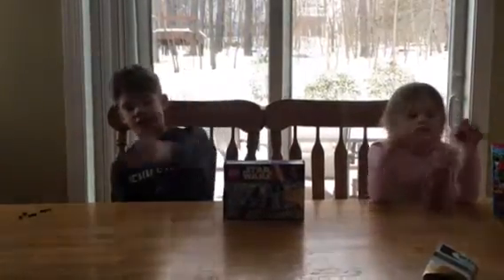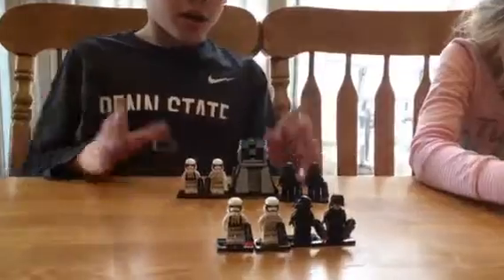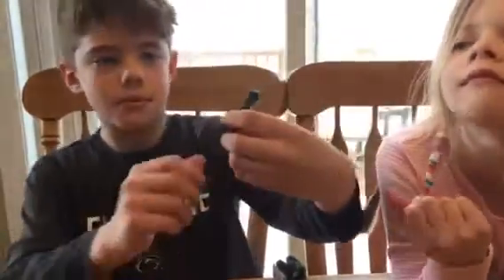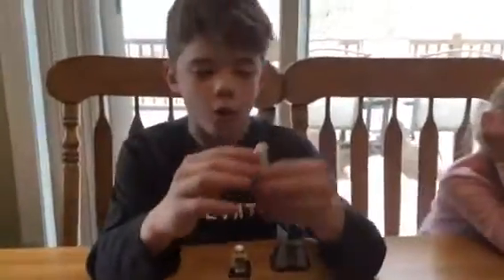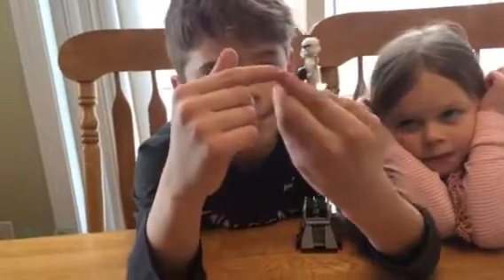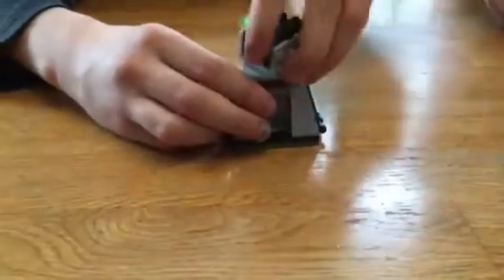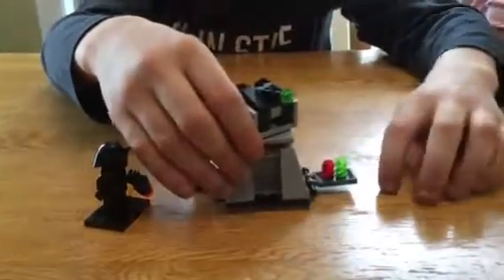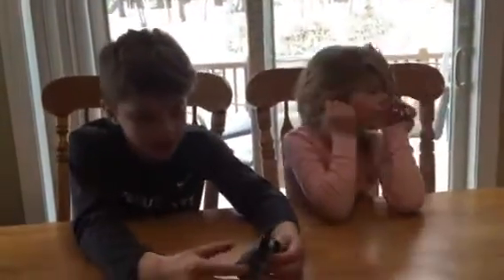Star Wars Lego review number two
Comment for more Star Wars reviews publish perfection